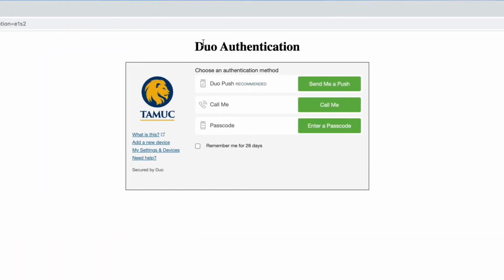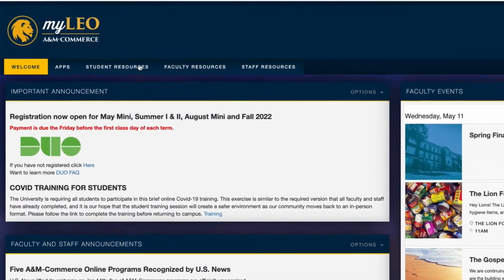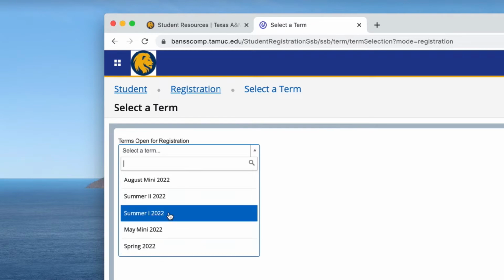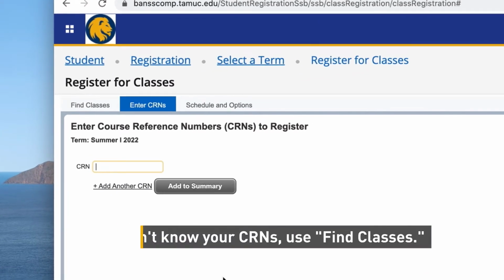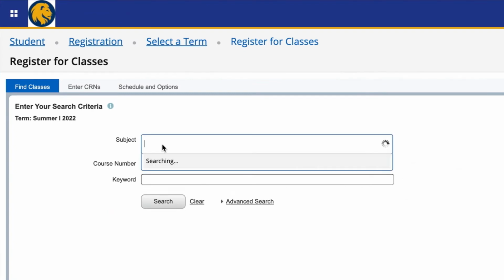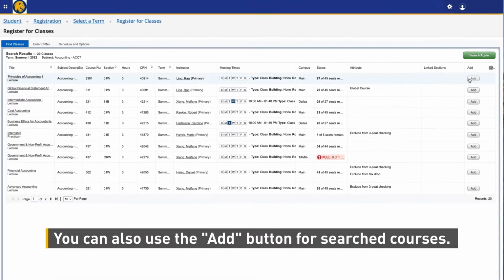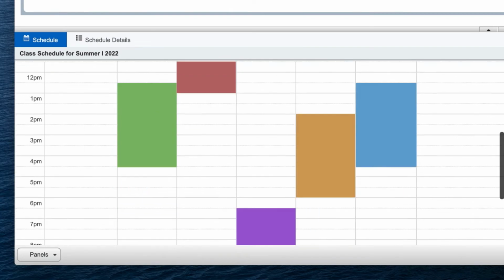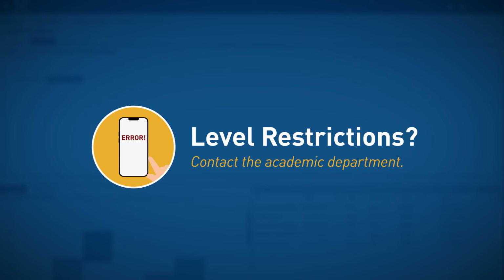How-To: Register for Classes, Texas A&M University-Commerce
Need to register for classes but unsure how? Watch this step-by-step guide to learn how to register and get to learning!

See more helpful information such as the academic calendar, registration schedule and more